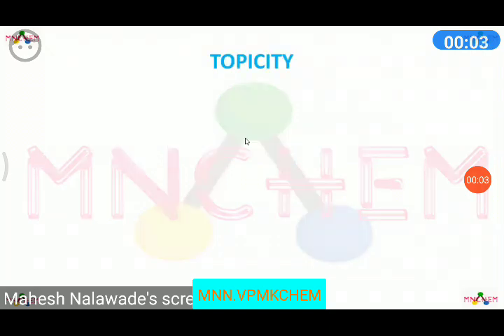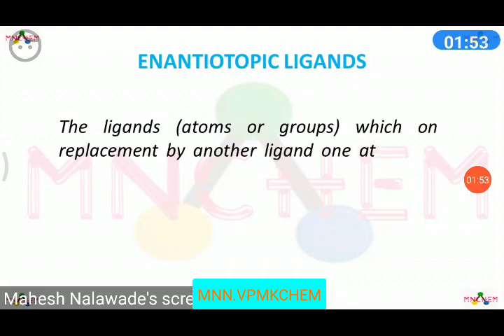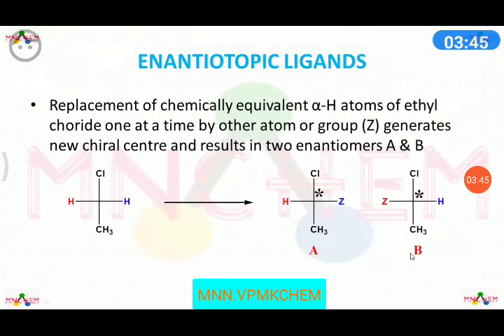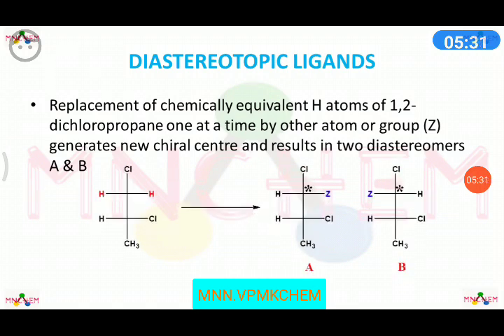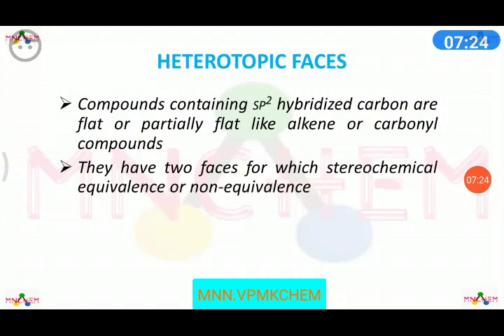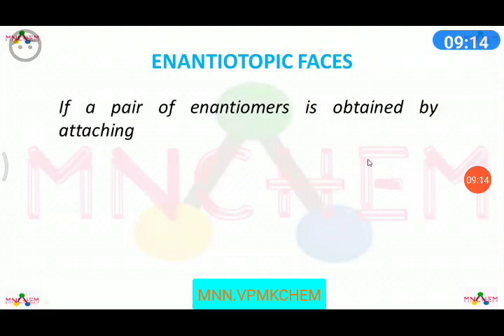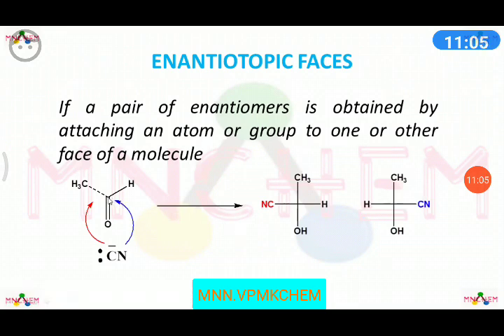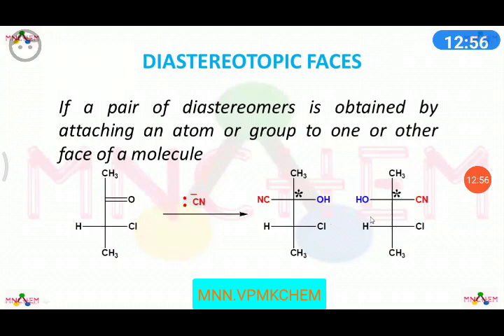Stereochemistry 2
Lecture Recording